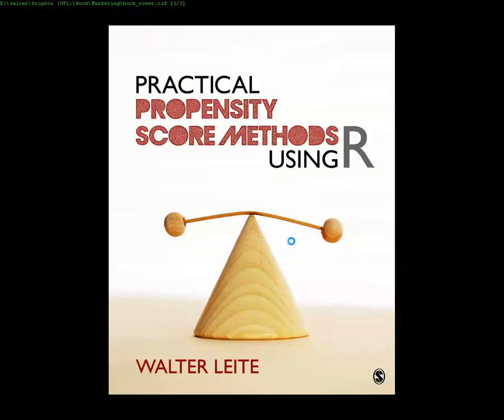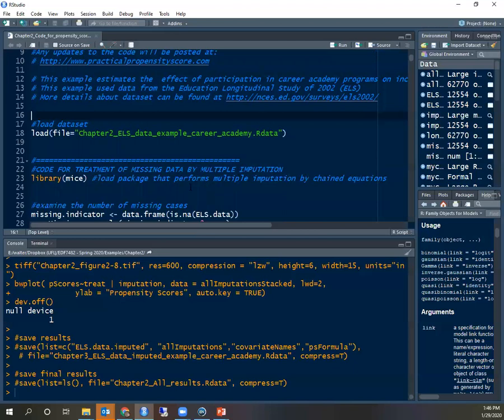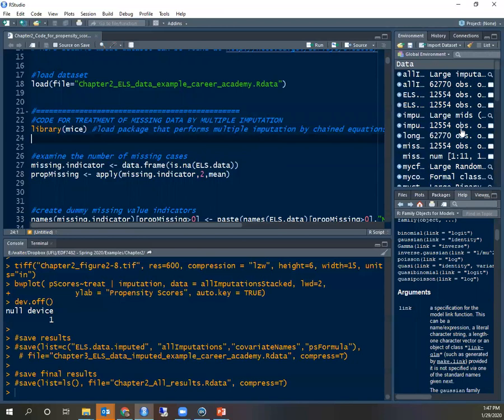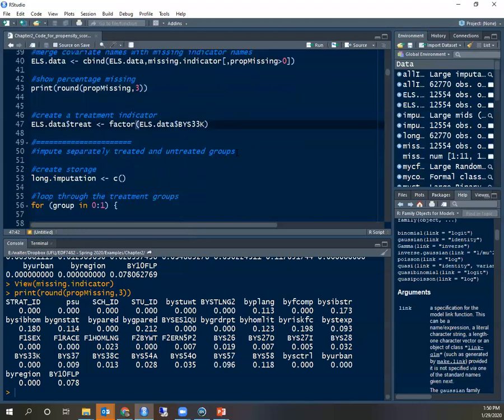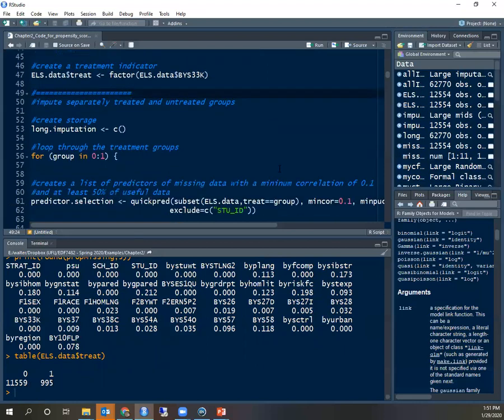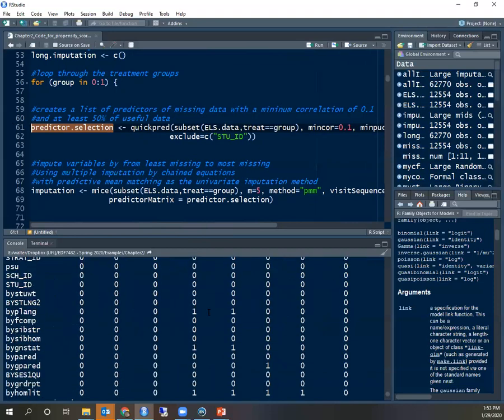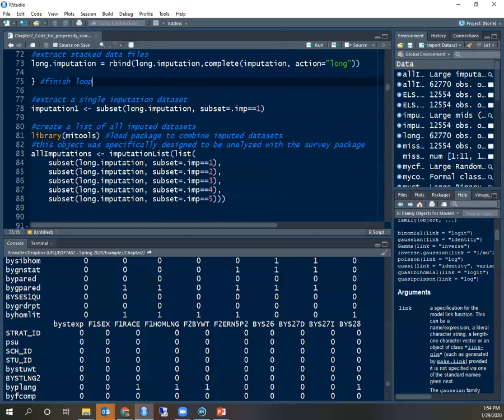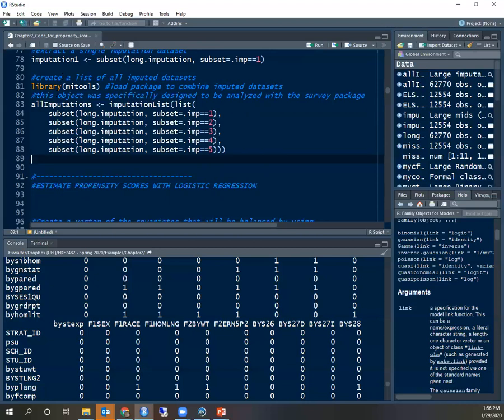Multiple Imputation of Missing Data Prior to Propensity Score Estimation in R with the Mice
Dr. Walter Leite demonstrates how to run multiple imputation by chained equations using the mice package in R to impute missing data prior to estimating the propensity scores of students participating in a career academy program in high school. The data and code for this example are from Chapter 2 of the book Practical Propensity Score Methods using R by Walter Leite.

This video is part of the @practicalpropensityscore channel.